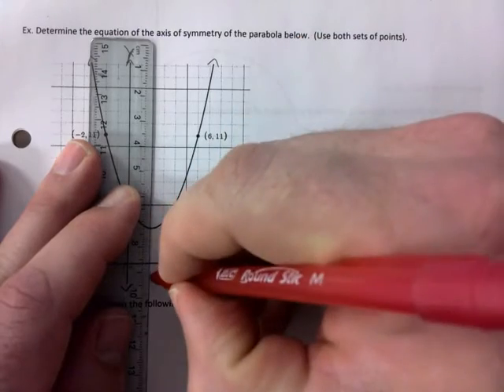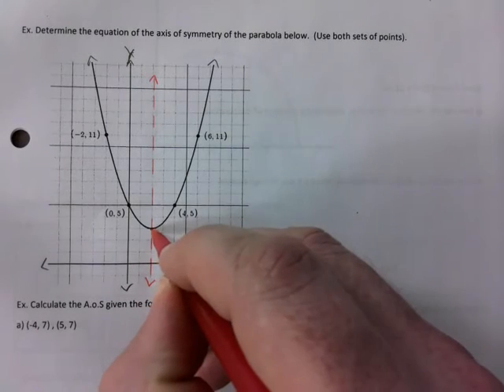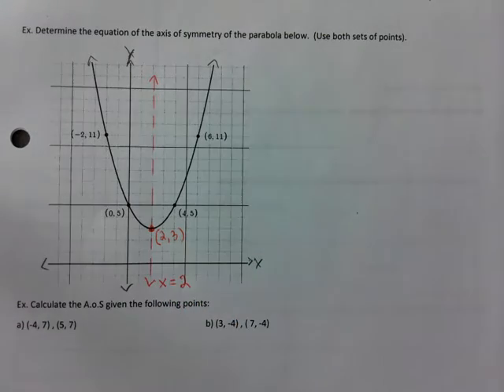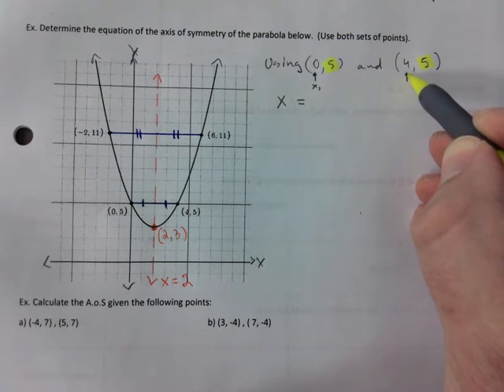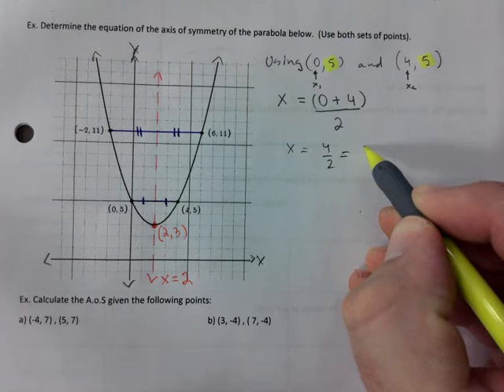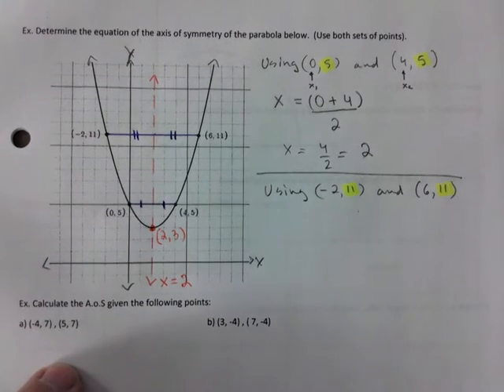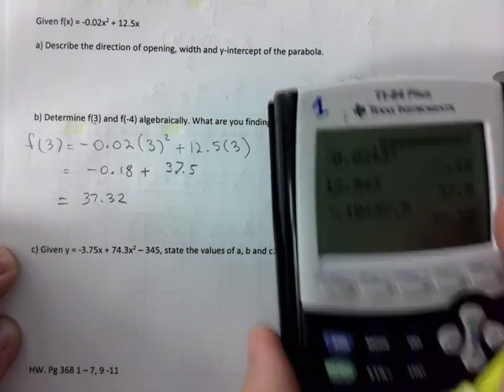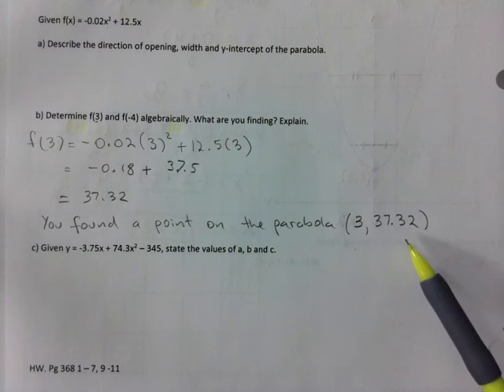APMR3S 02 CALCULATING A O S GIVEN 2 PTS